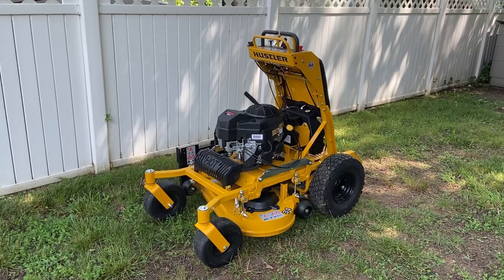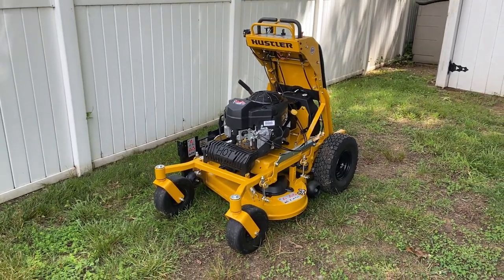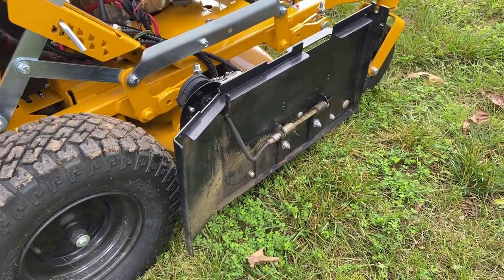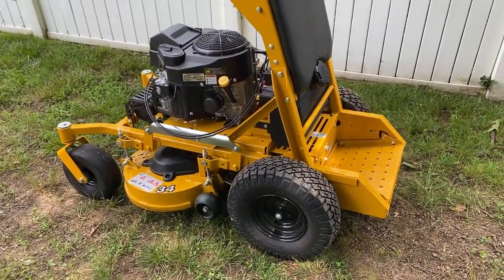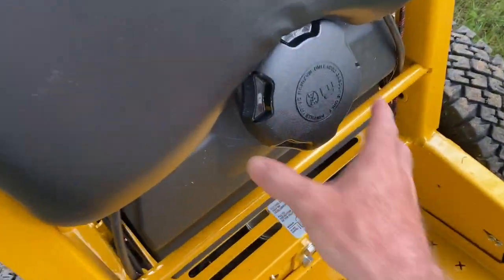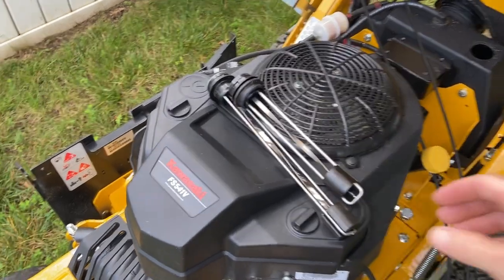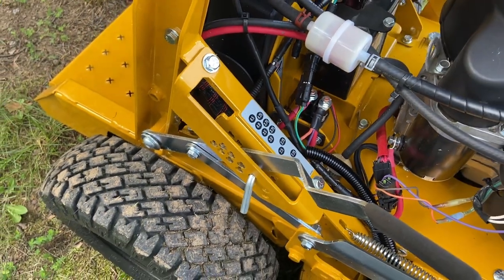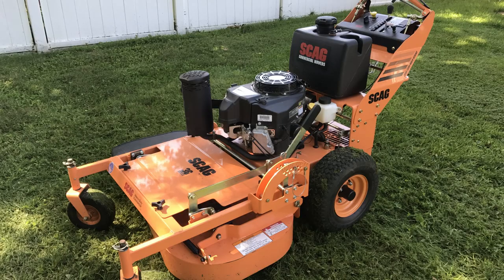Hustler Surfer Pro 34 (50 Hour Review)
Date:  July 4, 2023 (Posted on July 9, 2023)
In this video, I give an in-depth 50-hour review on our 2023 Hustler Surfer Pro 34.

I mentioned these channels in this video